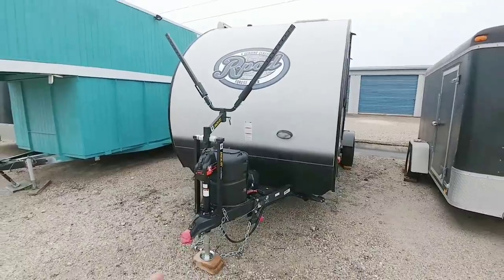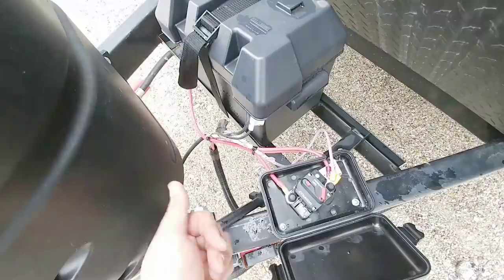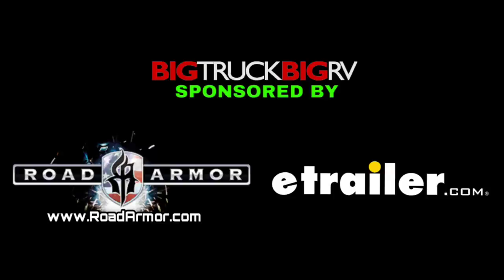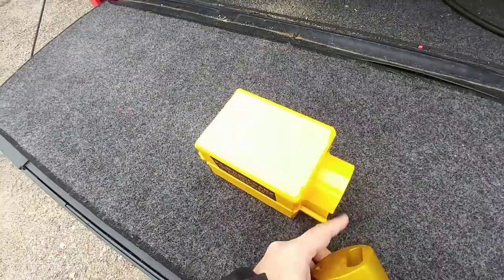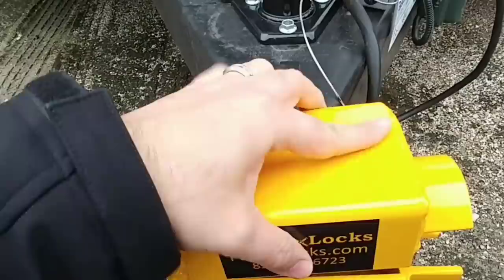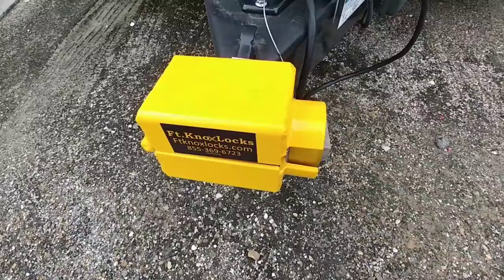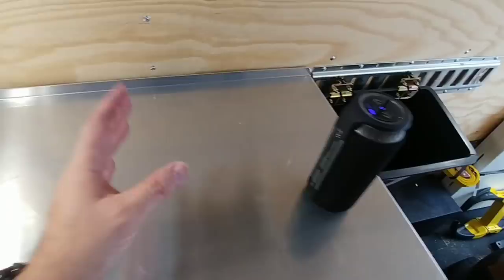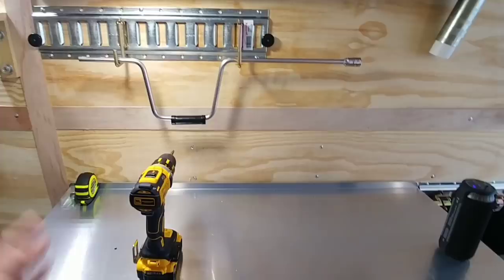Major Upgrades to Trailer security and Interior! Ft Knox Locks and etrailer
Ft Knox Locksmith